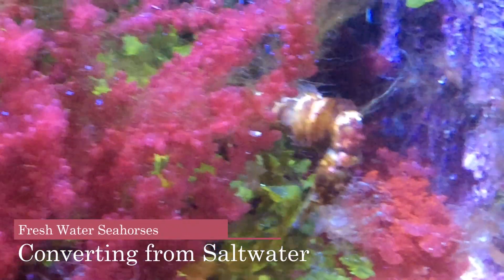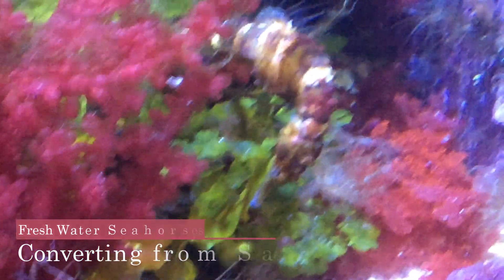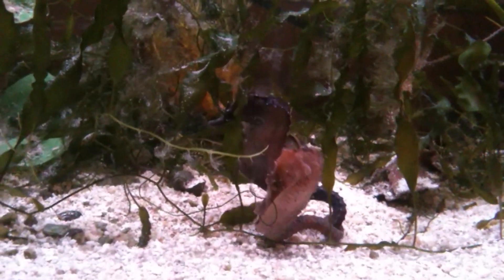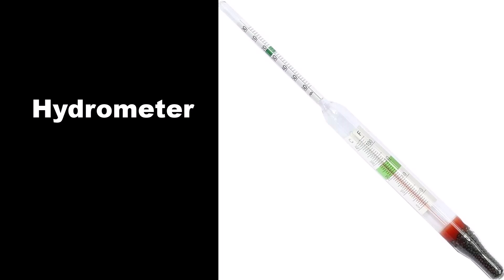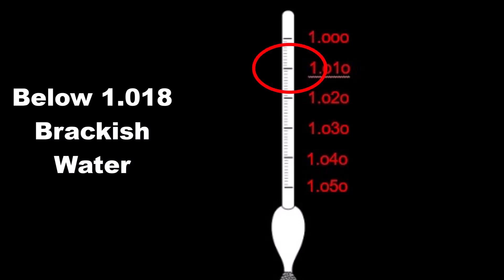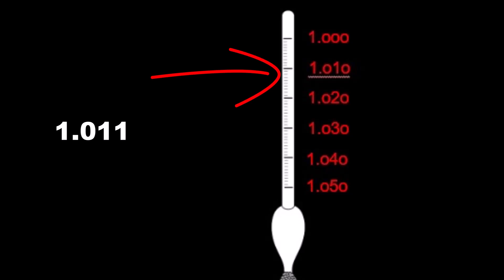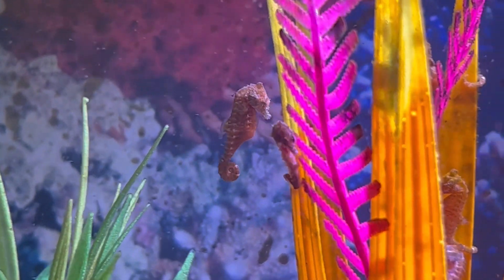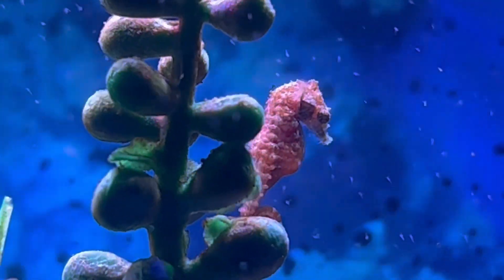Converting Seahorses to Freshwater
This video explains the attempts to convert seahorses to freshwater creatures. However, no attempts have ever resulted in full success.